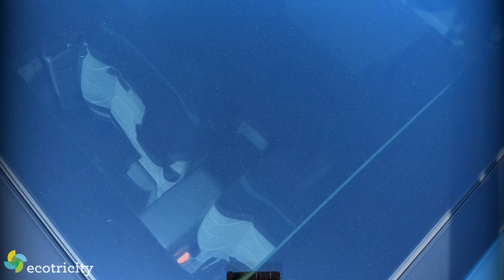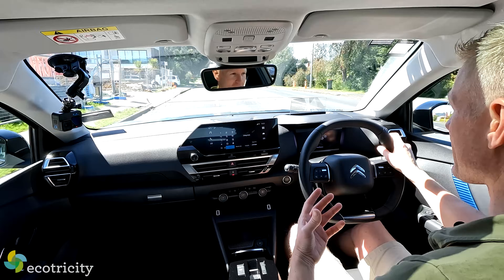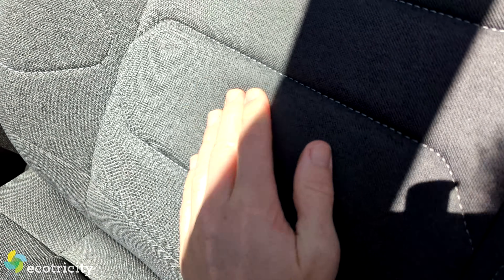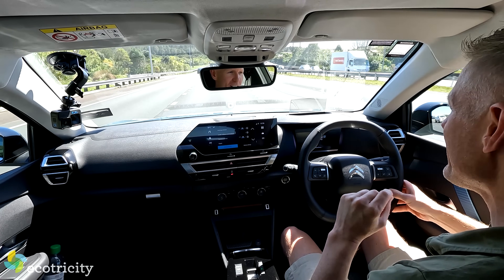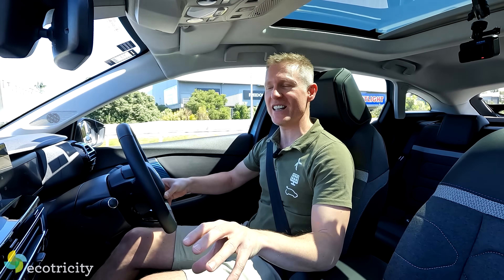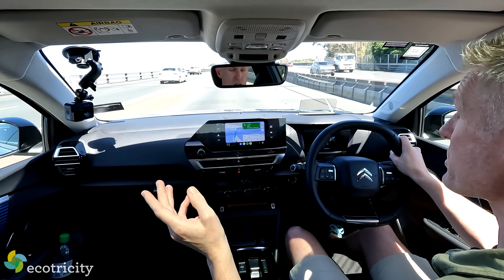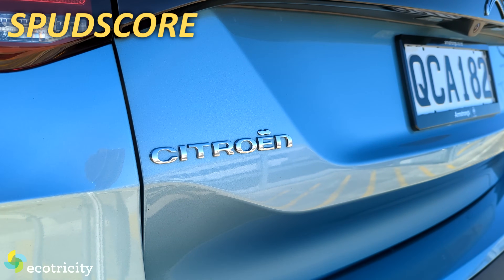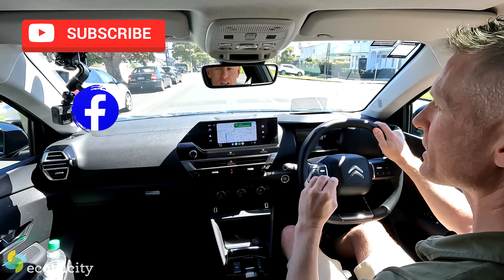Floaty & French: Citroen e-C4 New Zealand review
On paper, the Citroen e-C4 might not look terribly remarkable. It has a 100 kW electric motor and a 50 kWh battery, so it's no rocket ship. Its cautious exterior and interior styling might also not impress the staunchest of critics.

However, once you slip behind the wheel, with your bottom gently nesting on double-padded seat cushions and slip it into Drive, you're carried away on a floaty, French cloud. The suspension system in the e-C4 is like nothing else. Even at 80 km/h, a cup of water barely ripples. It's something only Citroen could achieve.

Contents:
0:00 - Introduction
1:08 - Motor & battery
2:29 - Exterior styling
2:55 - Interior options
4:03 - Connectivity
4:33 - Comfort
5:27 - Ride quality
7:21 - Room & storage
8:45 - Tablet holder
9:14 - Complaints
10:43 - Charging options
13:20 - Spudscore
16:00 - Summary